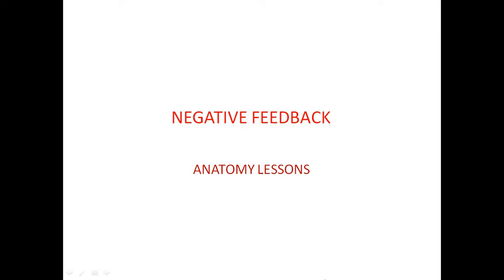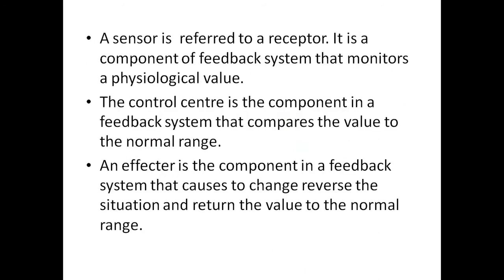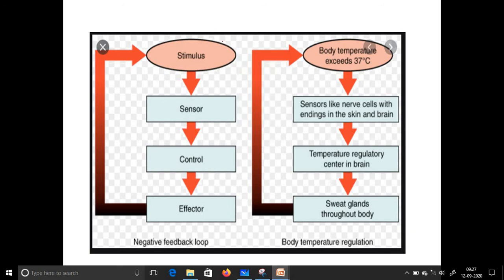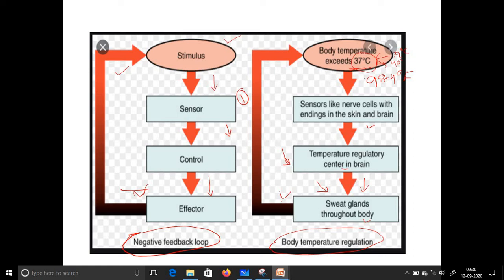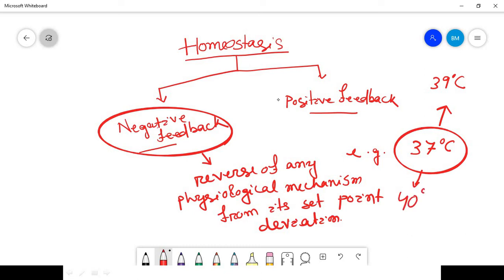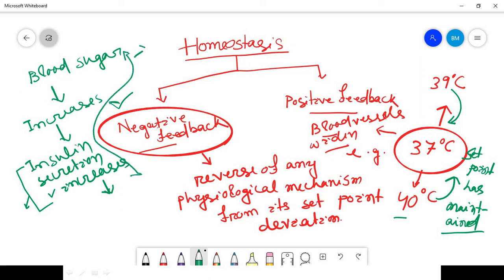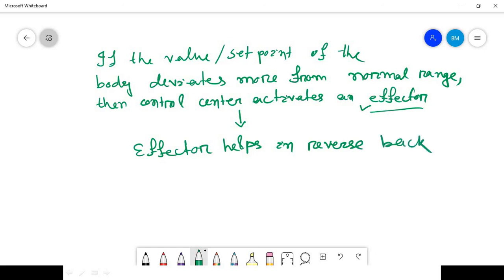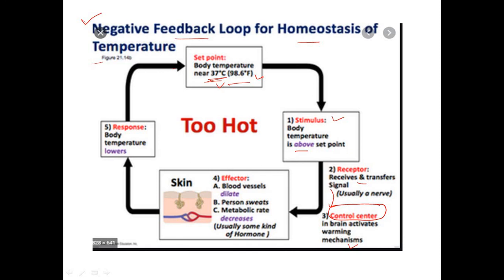negative feedback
anatomy lessons